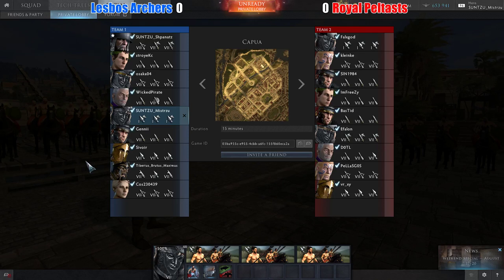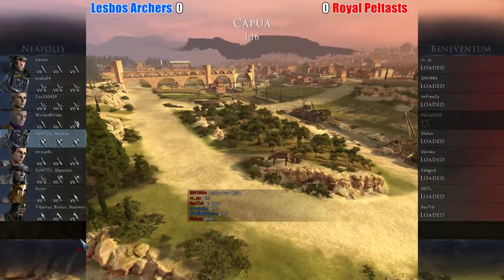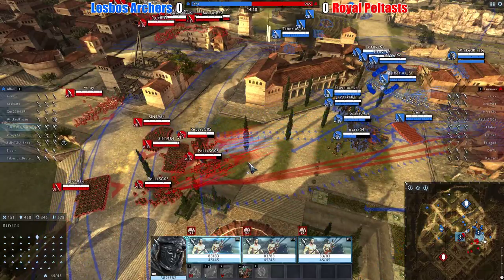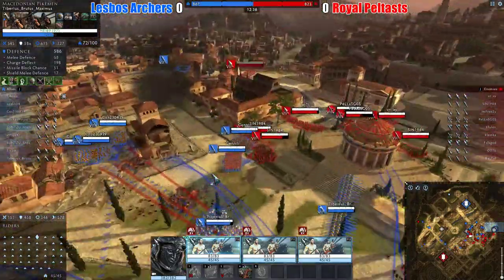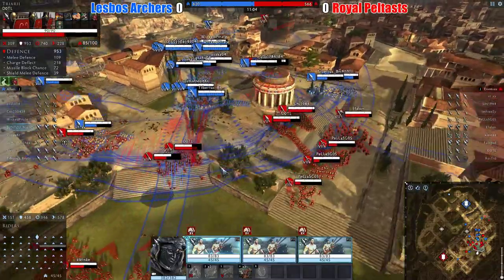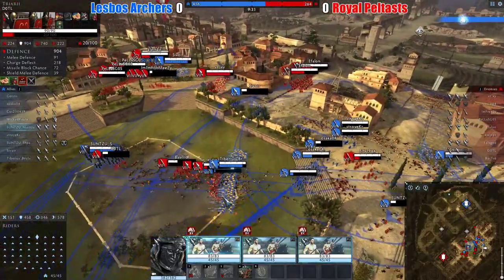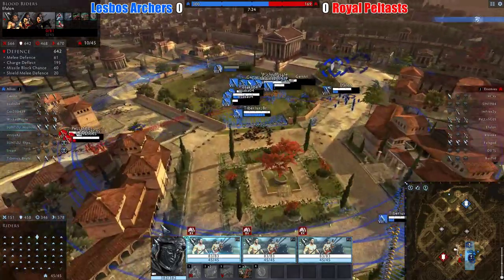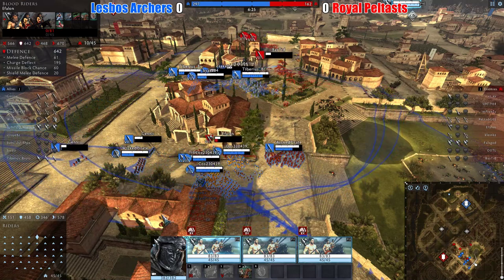SUNTZU Invitational II - Lesbos Archers vs Royal Peltasts - Group A Round 1 Battle 1